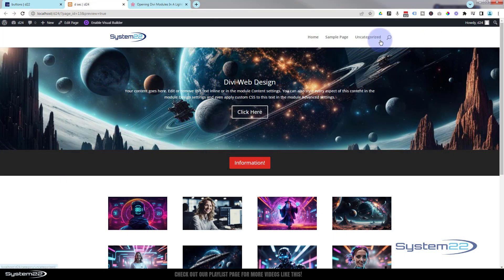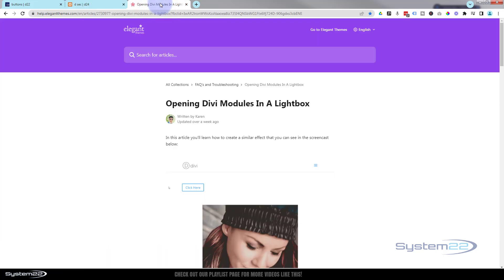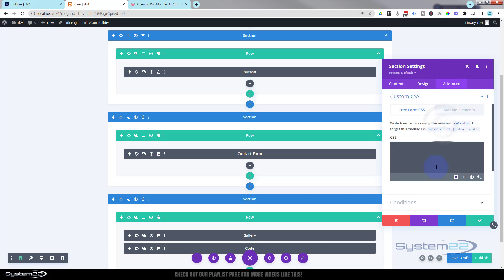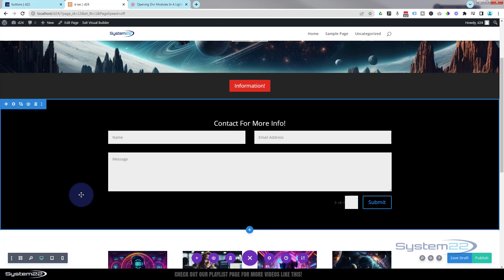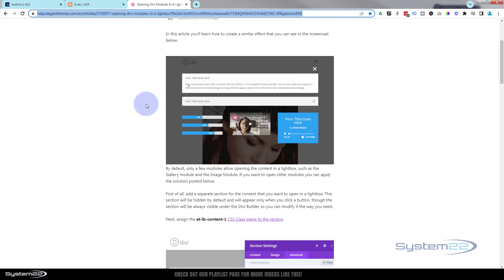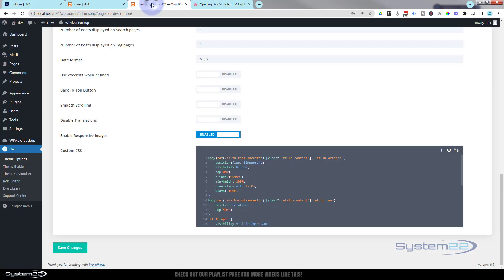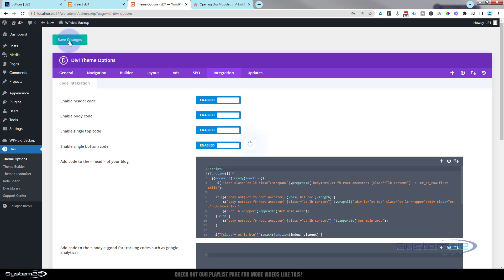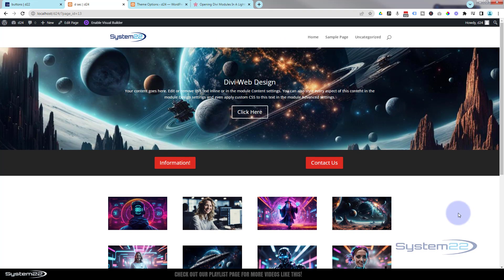Divi Theme Pro Tips: Instant Contact Form Triggered by Button Click - No Plugins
In this groundbreaking tutorial, we delve into the powerful capabilities of the Divi theme, demonstrating how to seamlessly integrate a contact form popup triggered by a simple button click—no plugins required! With the intuitive Divi theme Button Module and a well-structured section, we unveil the step-by-step process to enhance your website's user engagement effortlessly. Utilizing CSS and JS Code from Elegant Themes, we navigate through the intricacies of customizing the popup's appearance and behavior, empowering you to create an interactive and visually stunning contact form experience for your visitors.

Join us on this journey to harness the full potential of the Divi theme as we unveil the secrets behind creating a dynamic contact form popup. Whether you're a seasoned web developer or a novice enthusiast, this tutorial offers invaluable insights and practical techniques to elevate your website design game. Say goodbye to complex plugins and hello to streamlined functionality—let's unlock the true power of Divi together!

v=ZAO2MH0dQtk&list=PLqabIl8dx2wo8rcs-fkk5tnBDyHthjiLw

v=rNhjGUsnC3E&list=PLqabIl8dx2wq6ySkW_gPjiPrufojD4la9